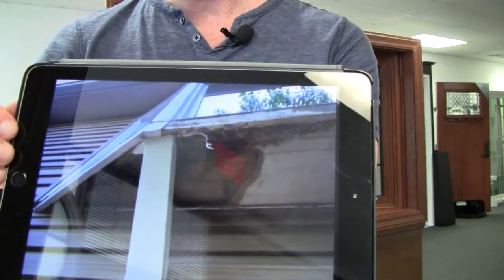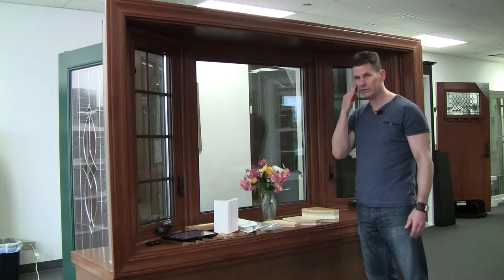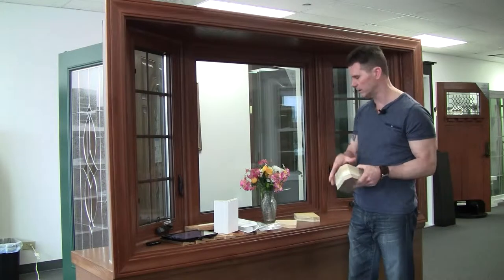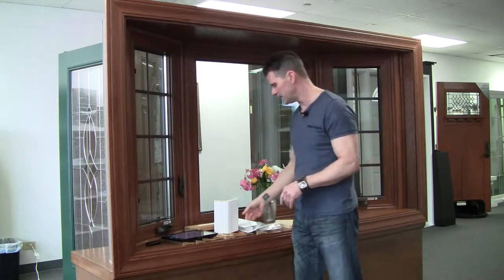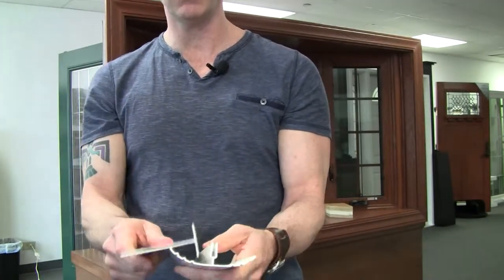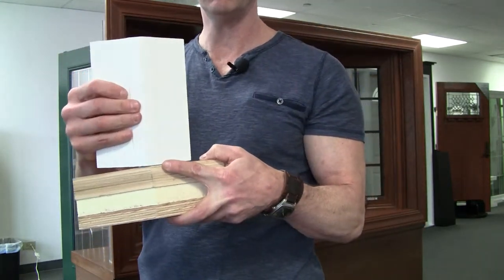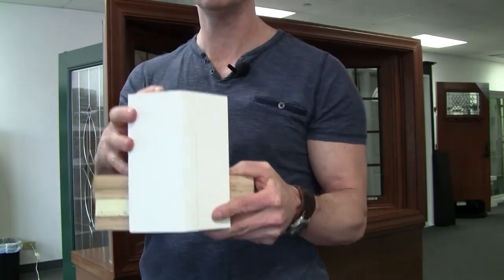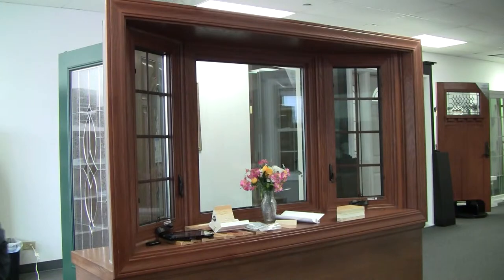Bay and Bow "shell" need to knows.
Bay and Bow windows "can" look great, as long as they don't start falling apart. Here's exactly what to look for.